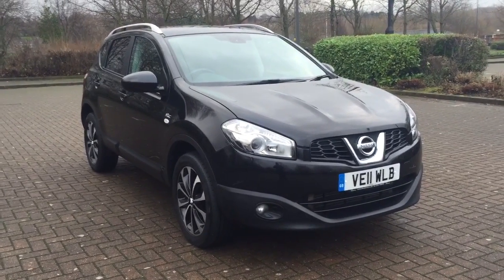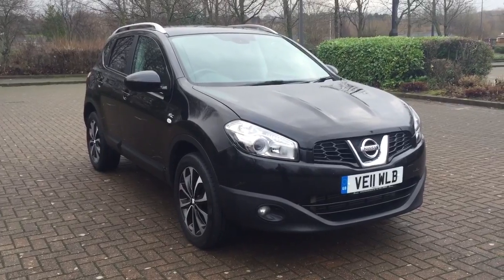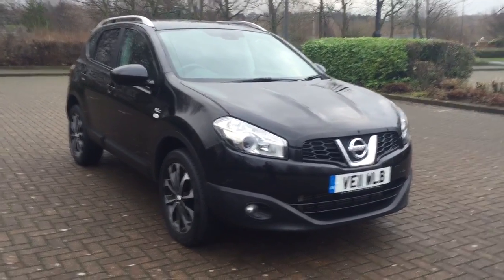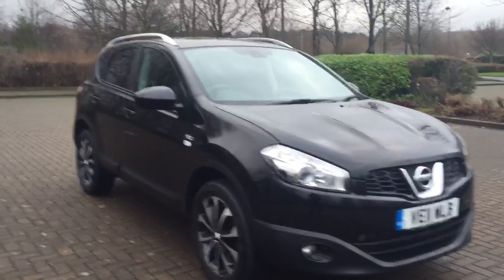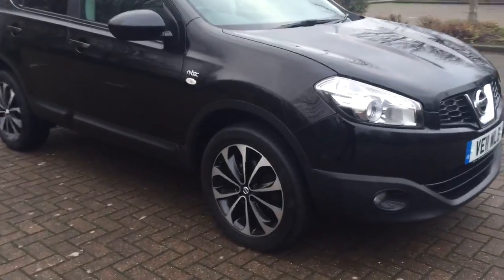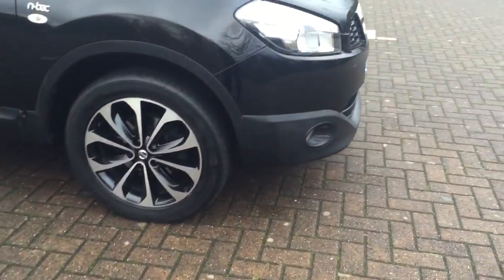2011 Nissan qashqai 2.0 dci n-tec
2011 Nissan qashqai 2.0 dci n-tec by dowstorey